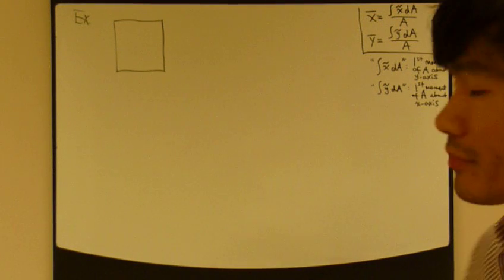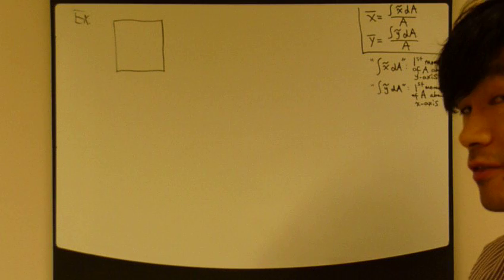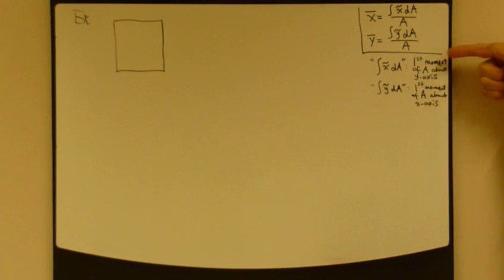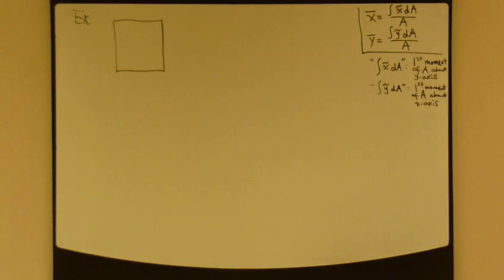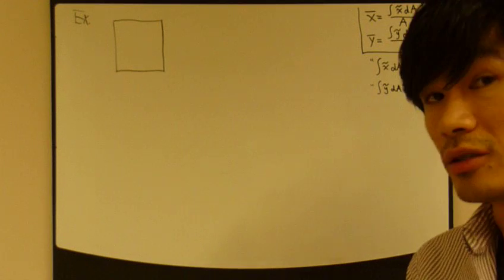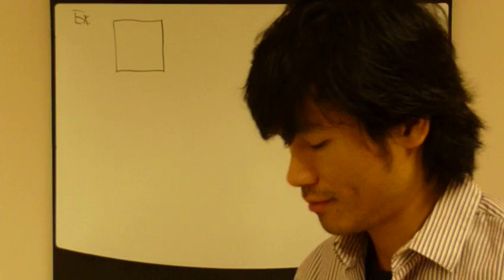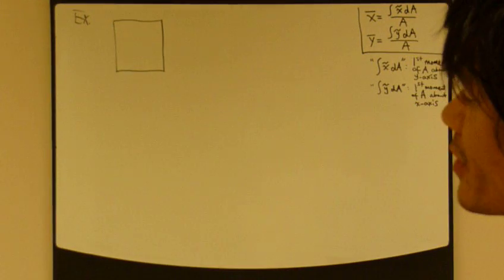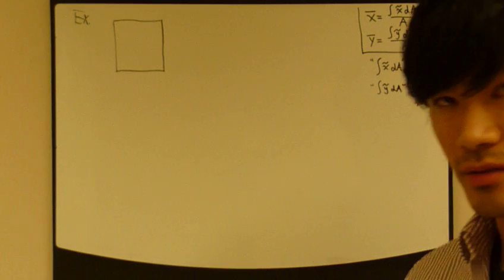Engineering Statics Ch9 Part3: Centroid and Center of Gravity